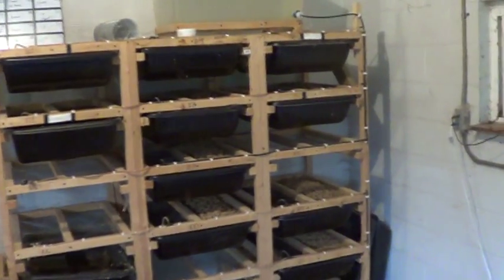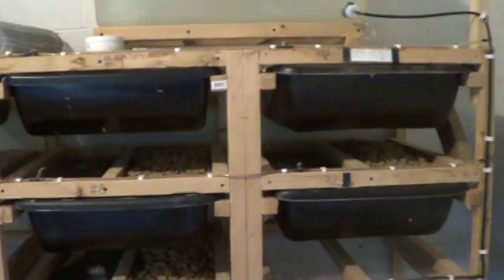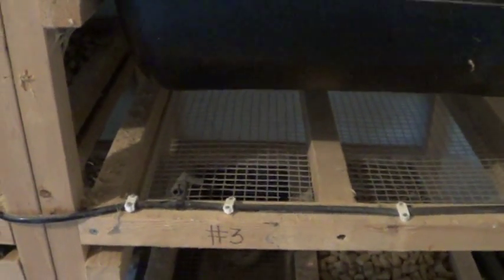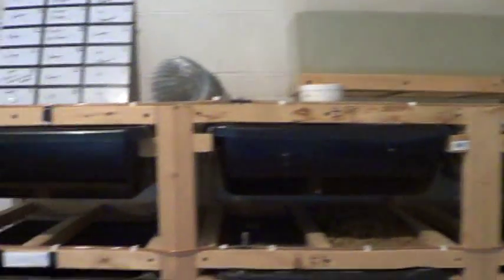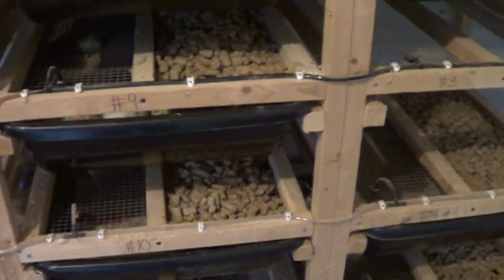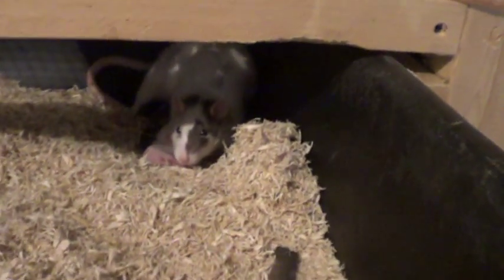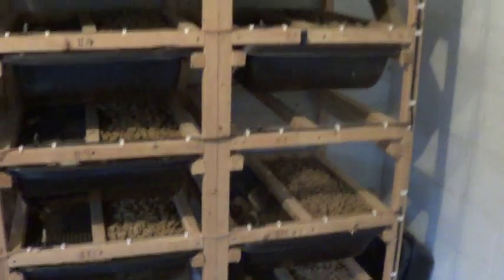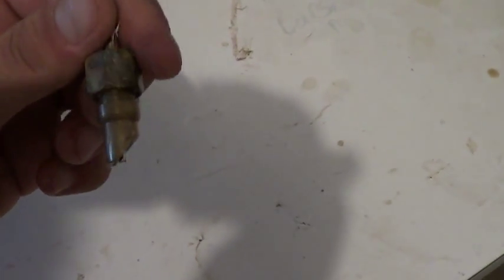The Rat Rack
A video on our rat rack. We breed our own rats for our snakes and this video shows our set up.